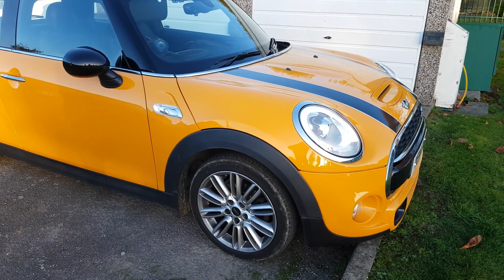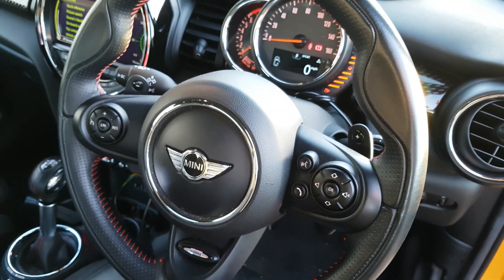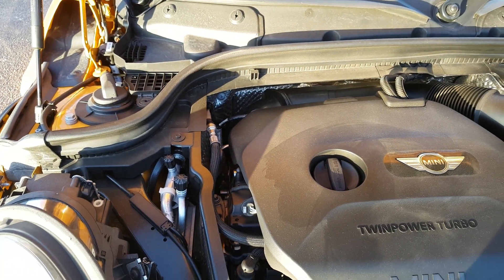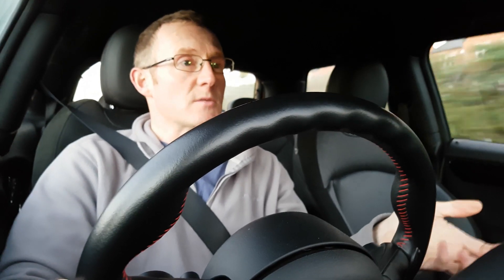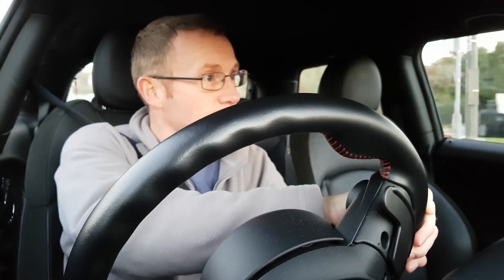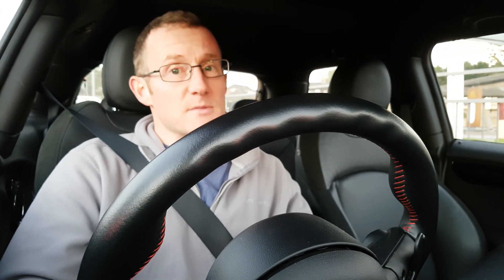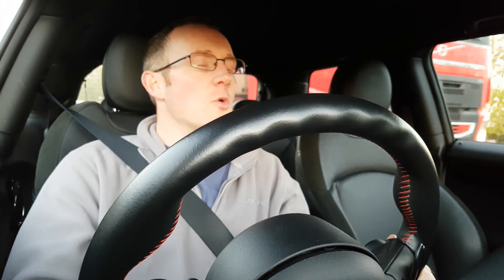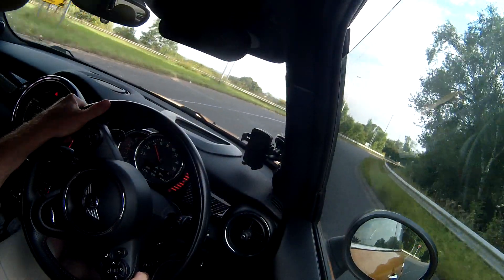Mini Cooper S In-Depth Review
My review of the 2014 Mini Cooper S
2.0L Petrol Turbo (F56)